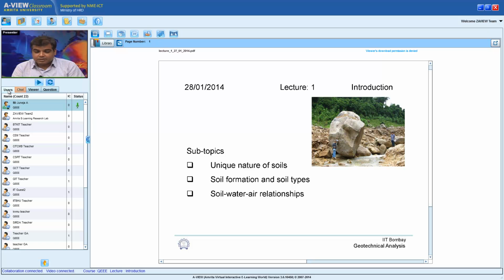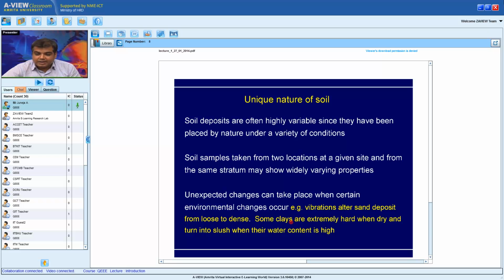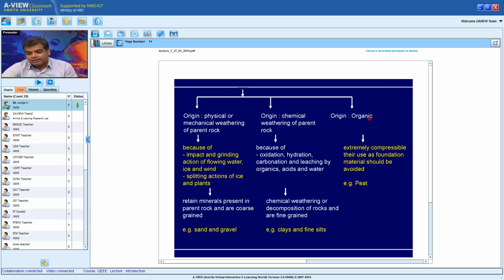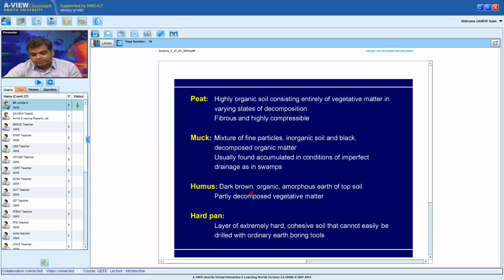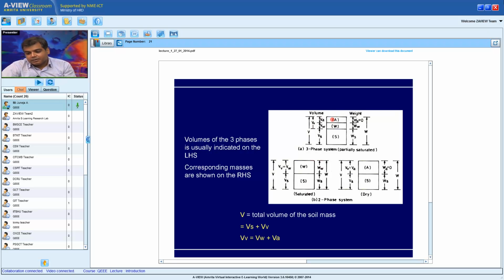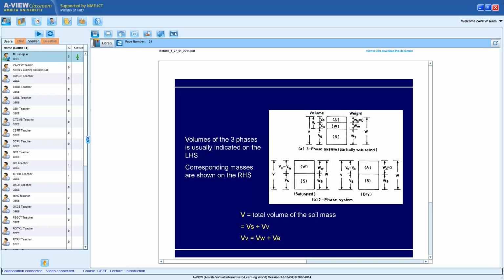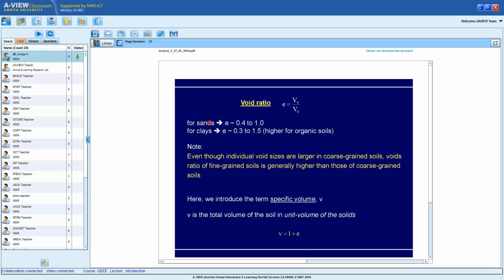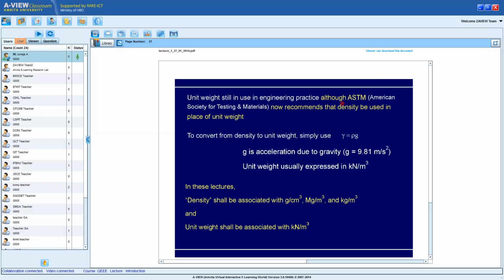QEEE Lecture 1- Soil Formation & Soil Types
Topics covered: Unique nature of soils, soil formation & soil types, soil- water- air relationships